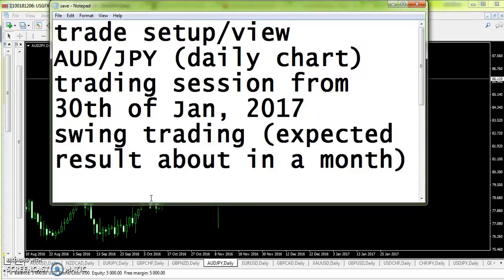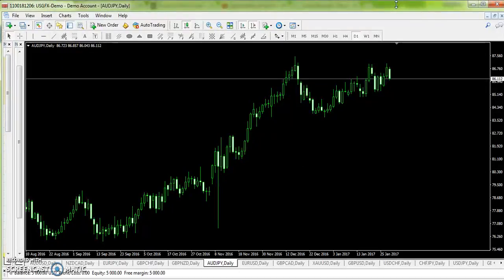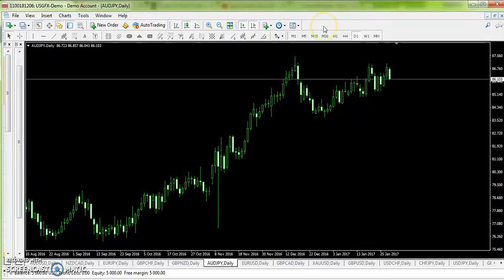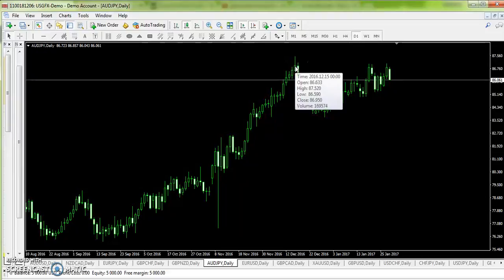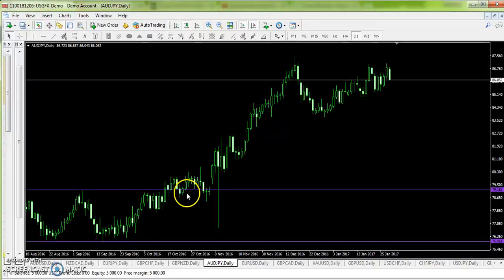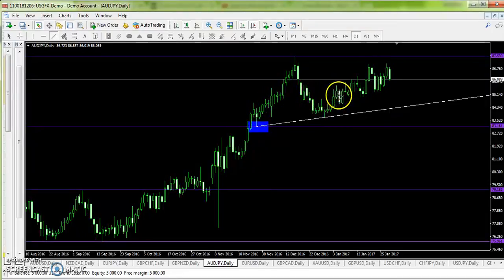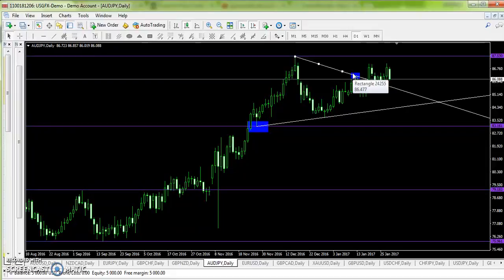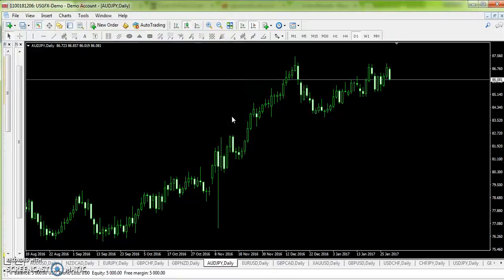AUDJPY trade setup 30 Jan onward monthly projection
forex education and monthly outlook for Australian Dollar and Japanes Yean